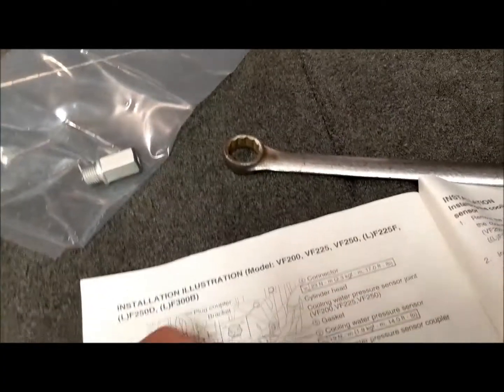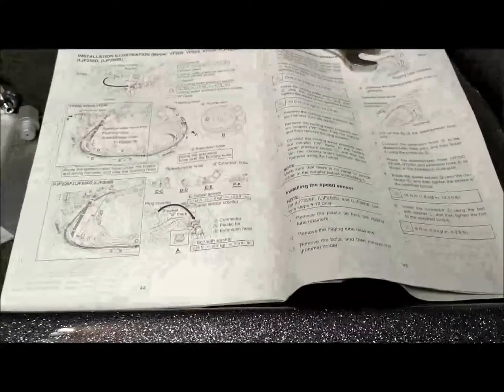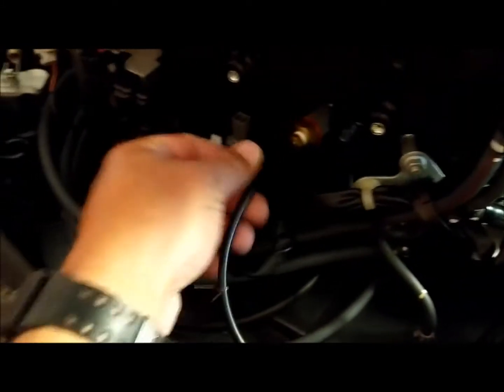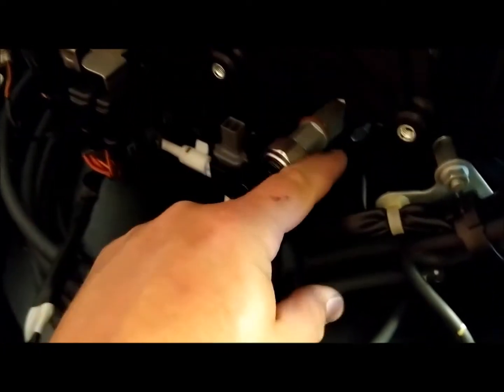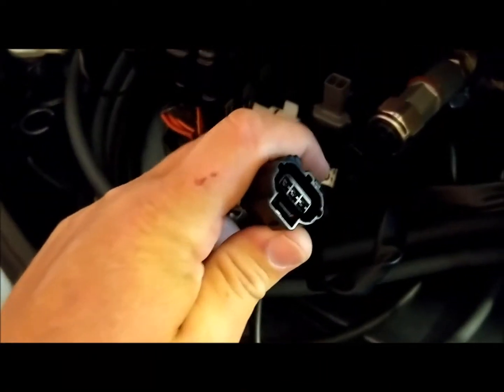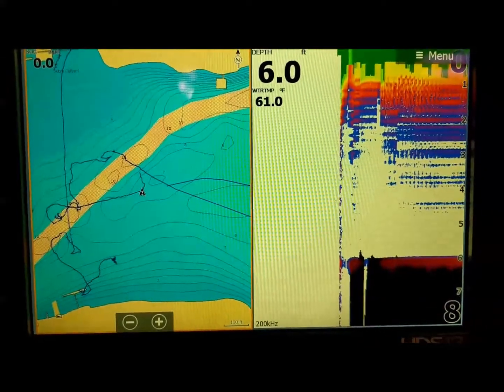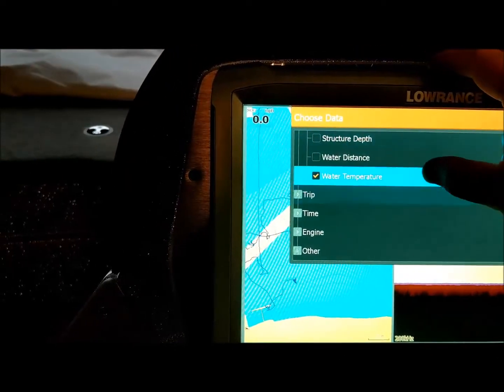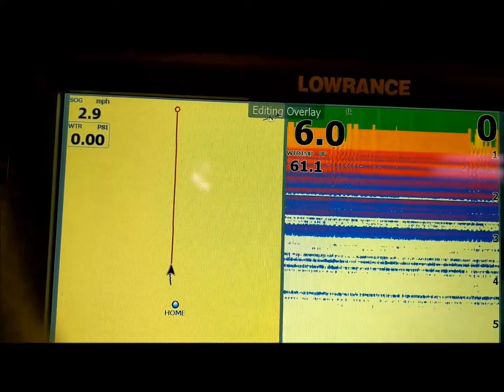Water Pressure Sensor Yamaha SHO NMEA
Installed a water pressure sensor on my Yamaha SHO 225 for my NMEA network.